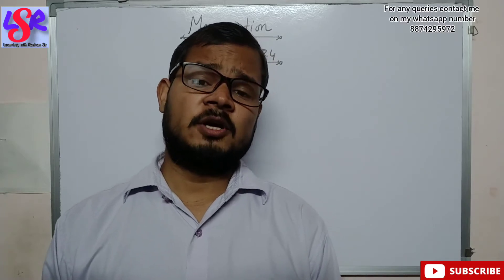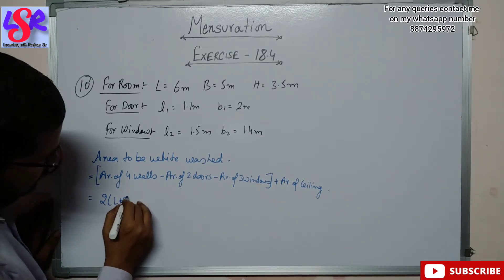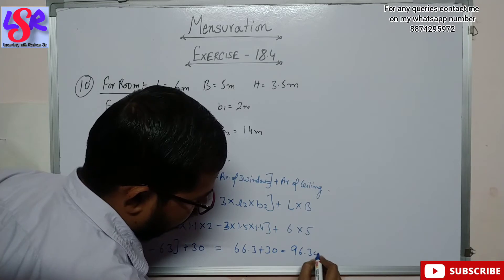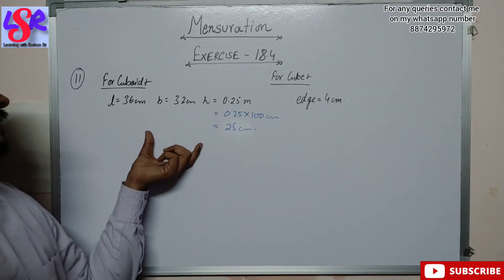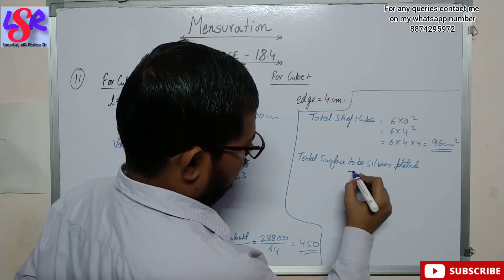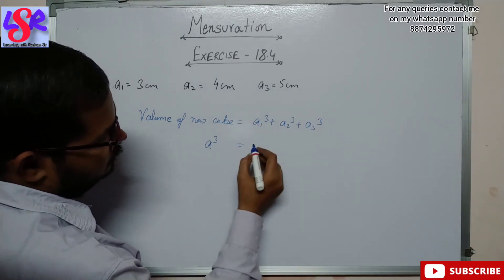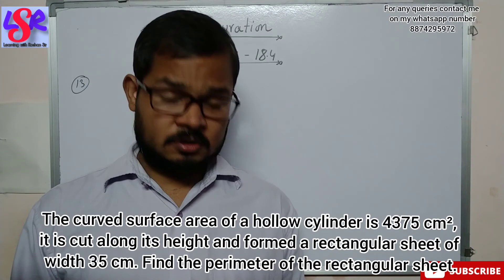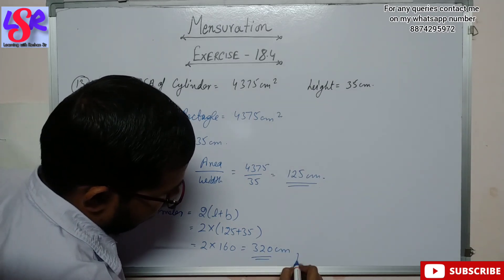Class 8, Mensuration, Ex- 18.4, Q.10 to Q.13, ML Aggarwal...... by Roshan Sir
In this video you will learn to do questions based on lateral and total surface area of chapter Mensuration...

we have discussed questions from 10 to 13 from this exercise..